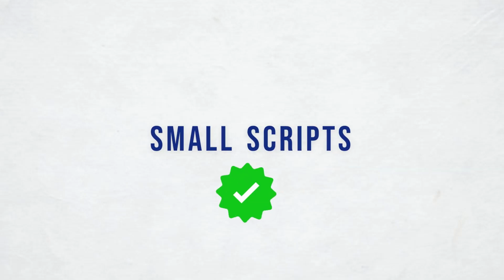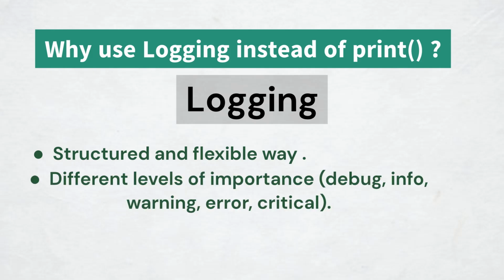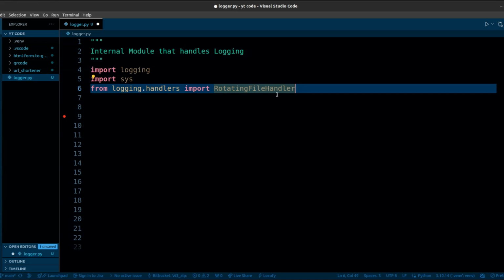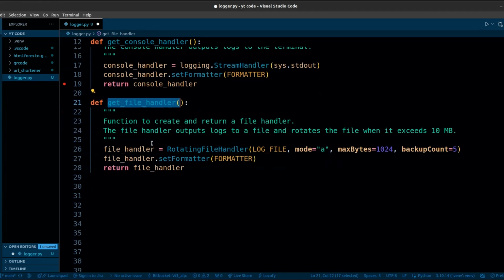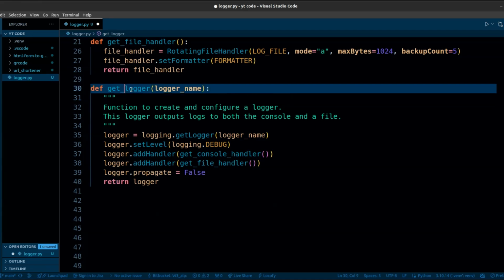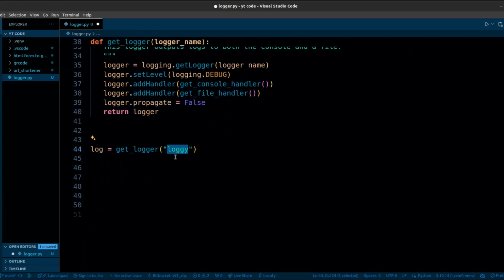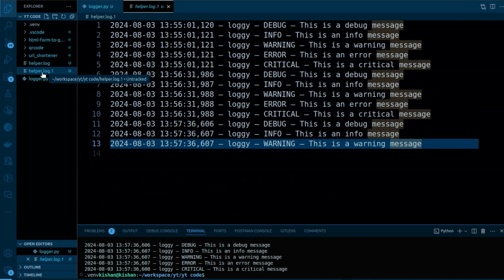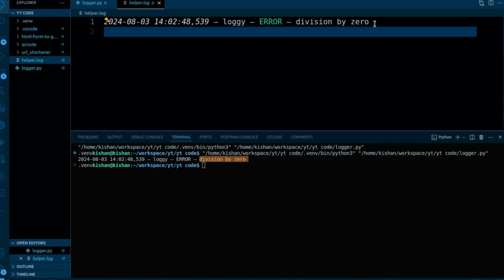Customize Python Logging | Formatters and Rotation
In this video, we'll explore how to set up a structured logging system in Python, moving beyond simple print statements. We'll cover the basics of the logging module, demonstrate how to log messages to both the console and a file, and explain the use of different log levels. Additionally, we'll show how to use the RotatingFileHandler to manage log file sizes automatically. By the end, you'll be equipped to efficiently handle logging in larger Python projects.

Python logging tutorial,
How to use logging in Python,
 Customize Python logging,
 Python logging module,
Logging best practices in Python,
 RotatingFileHandler Python,
Python error handling,
Python debugging tips,
Structured logging in Python,
 Python logging for large projects,
 Python logging configuration,
 Logging info warning error in Python,
 Python logging example,
 Python logging guide